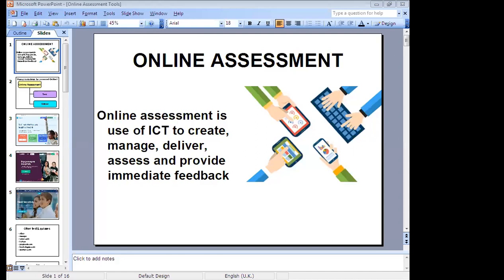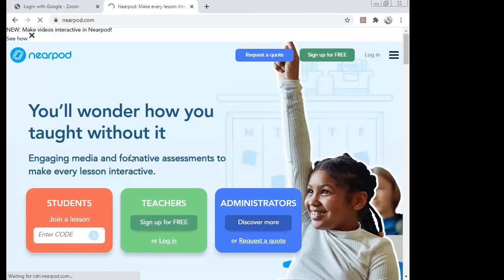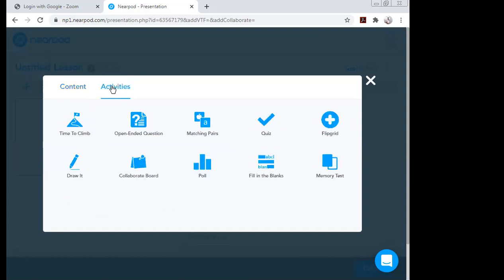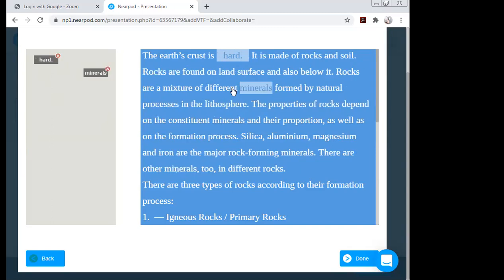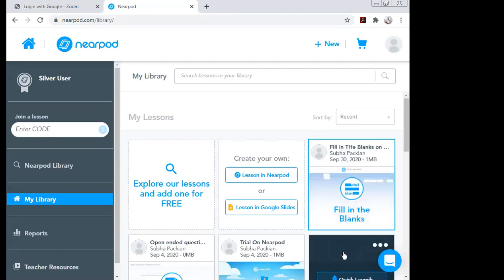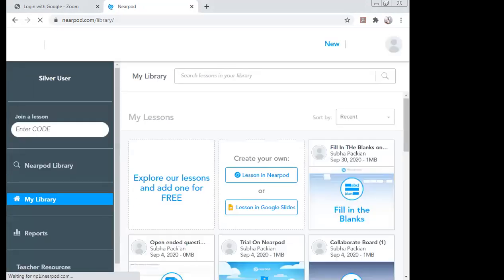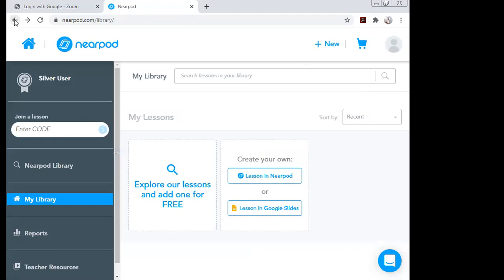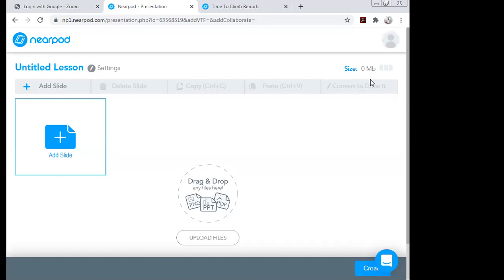How to Use Nearpod Application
This Training session was recorded by me for training my BEd Students on Online assessment tool Nearpod. This is a very useful application for teachers at all levels. This video is educational with the intention to create awareness among the teachers on using the nearpod application. Your comment will help to improve my video & make more videos.